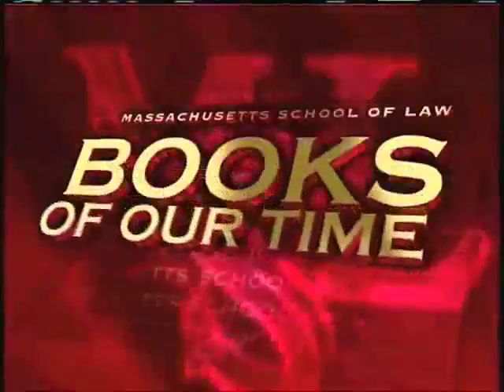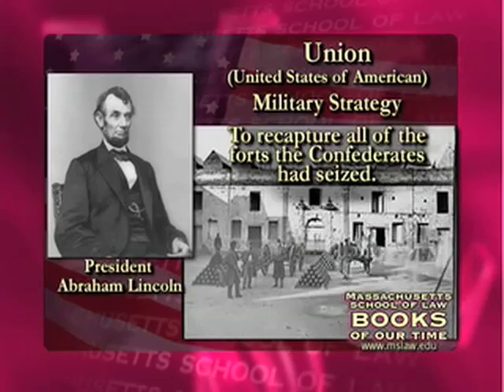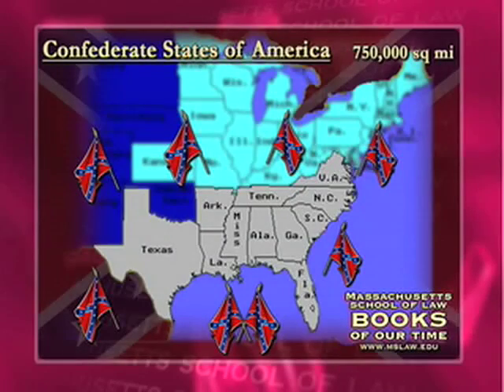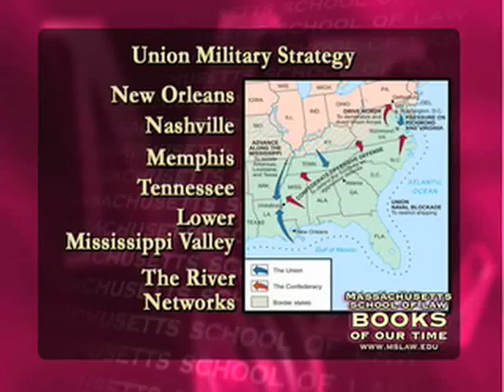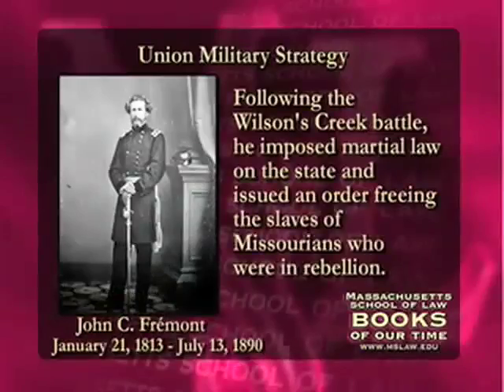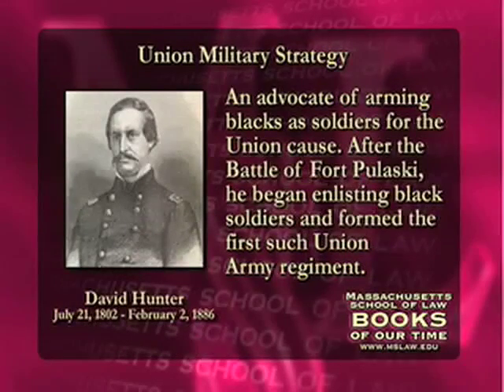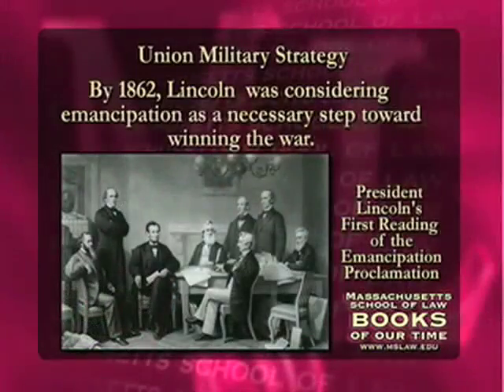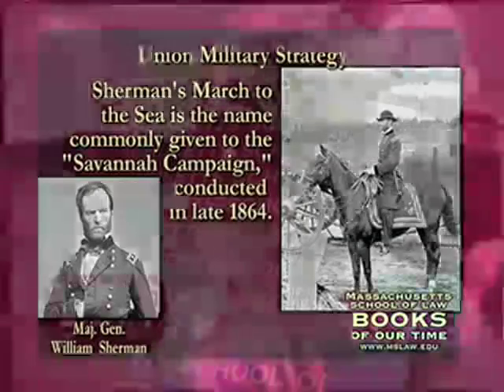The Civil War - Lincoln's Strategy to Restore the Union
The progression of the military strategy of the North. Dean Lawrence R. Velvel interviews James McPherson, winner of The Lincoln Prize as well as the prestigious Pritzker Literature Award For Lifetime Achievement In Military Writing, on his book, This Mighty Scourge: Perspectives on the Civil War

The Massachusetts School of Law also presents information on important current affairs to the general public in television and radio broadcasts, an intellectual journal, conferences, author appearances, blogs and books.

THE MASSACHUSETTS SCHOOL OF LAW IS NEW ENGLAND’S MOST AFFORDABLE AND DIVERSE LAW SCHOOL. We are dedicated to growing tomorrow’s leaders; empowering them with professional skills taught by instructors with real world experience, in a fun supportive campus environment.

➡YOUR FUTURE STARTS HERE!

The History of Iran / US Relations: "American Imperialism - Stephen Kinzer on Overthrow Part 2: Vietnam, Iran and Chile"